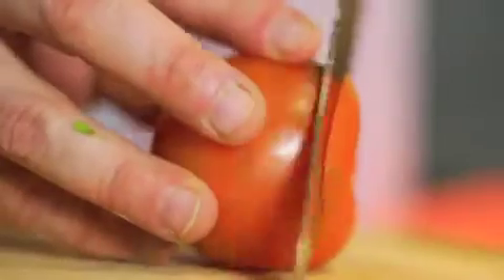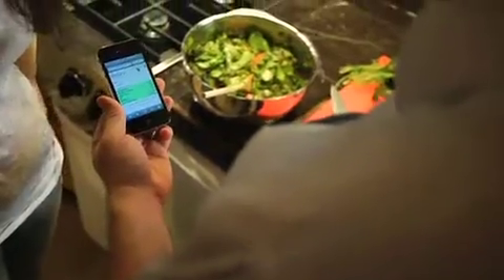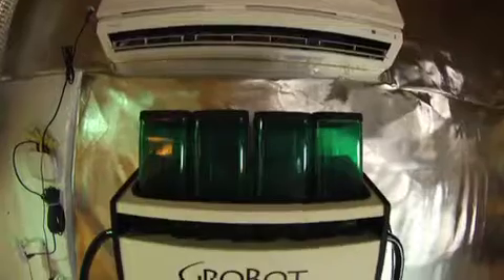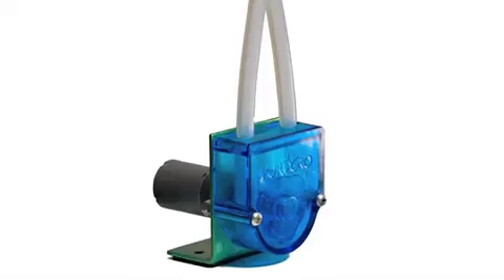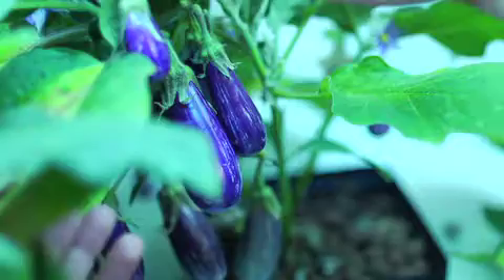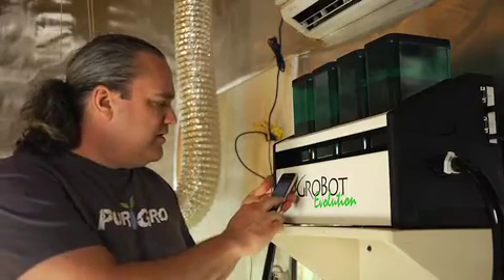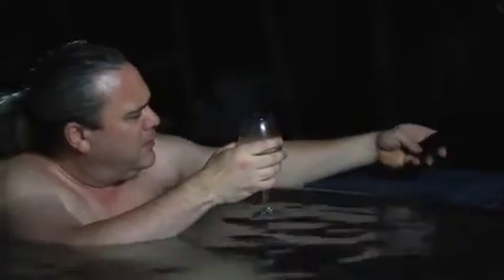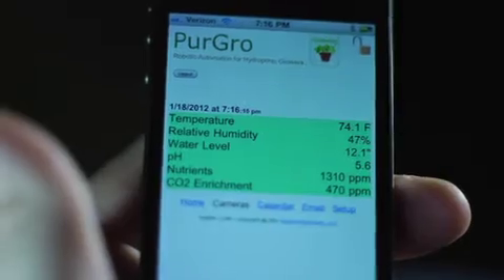Hydroponic Automation by PurGro Electronics, the GroBot Evolution system.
GroBot Hydroponic Automation Monitors and Controls Hydroponic systems.

   Controls:

 Lighting
    Air and water temperature
    Water level
    Relative humidity
    Nutrient mixing and injection
    pH
    CO2 level
    Scheduled flushing and cleaning cycles
    Eight (8) user configurable external alarms
    Four (4) programmable cycle timers
    Webcam connectivity to watch your grow
    Sends email or TXT alerts to you when needed

Order Factory Diresr @